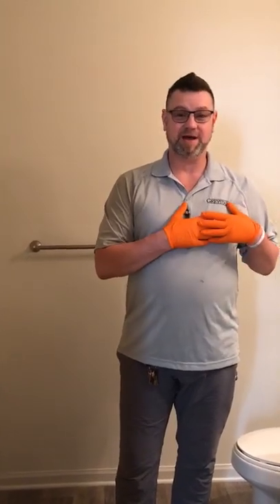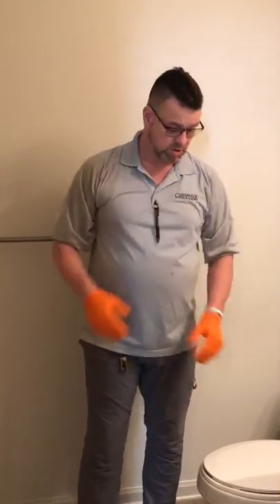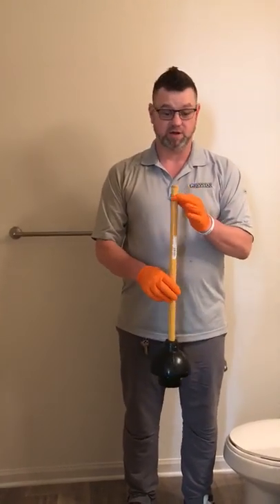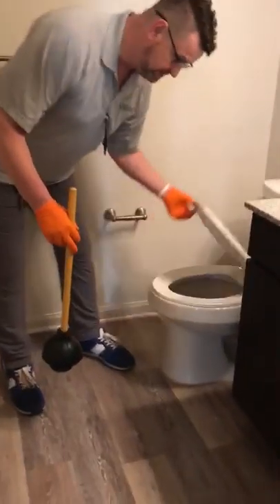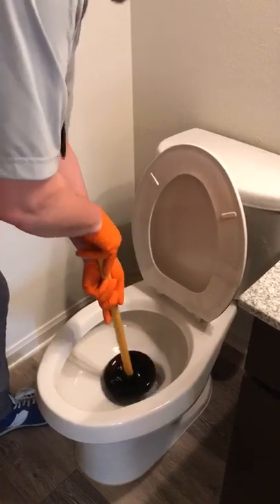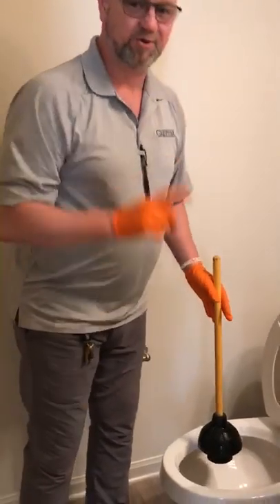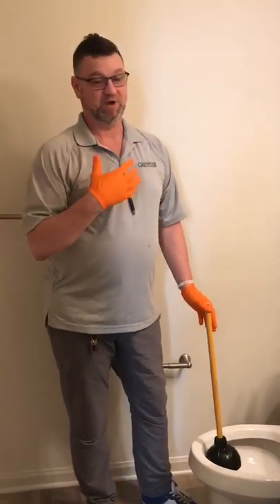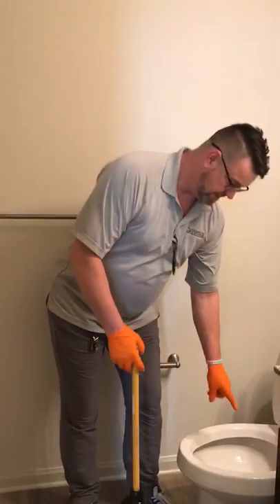How to with Timbo Black: How to Plunge a Toilet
Timbo teaches you how to properly plunge a toilet.